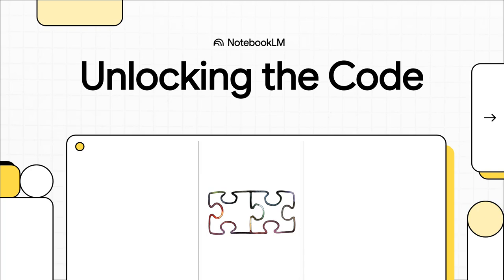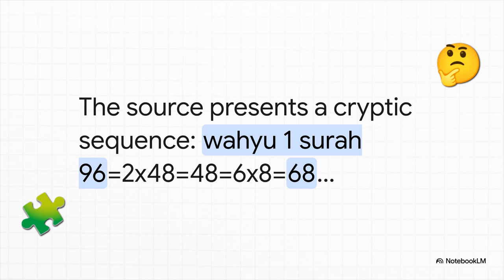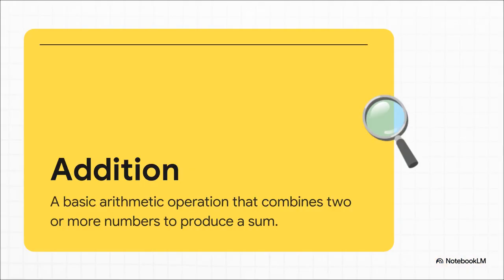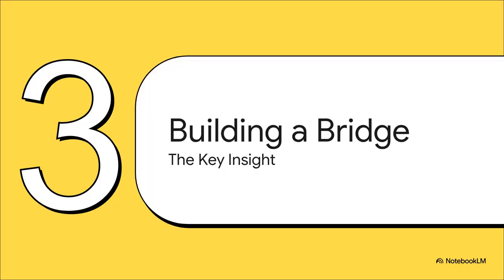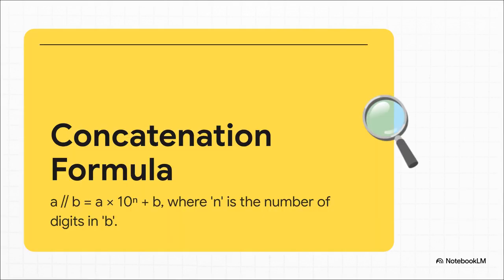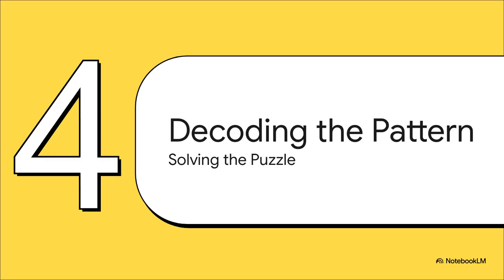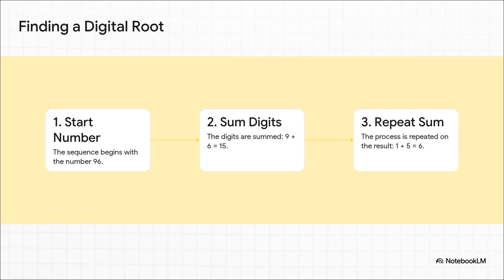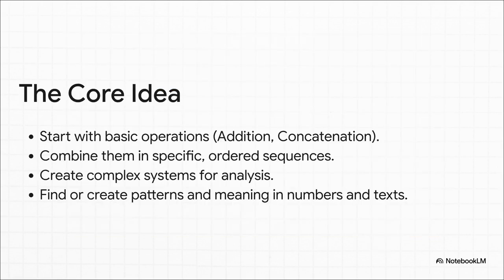Membuka Kunci Kod.